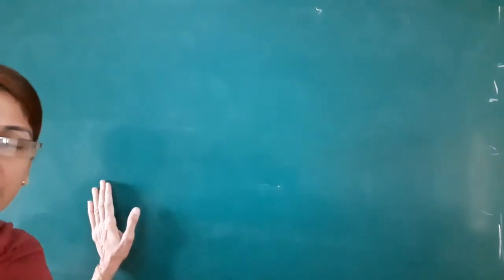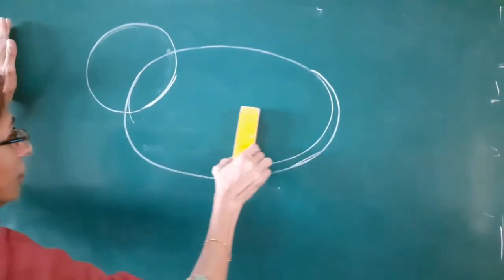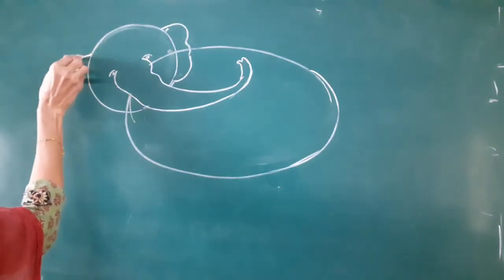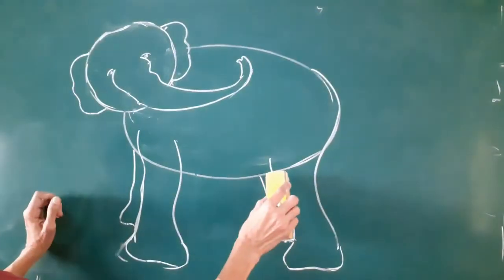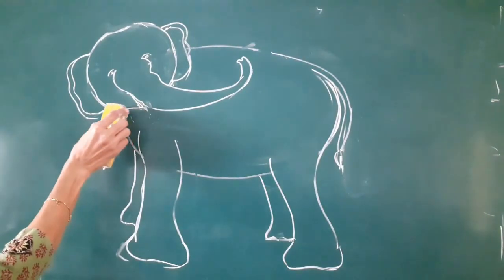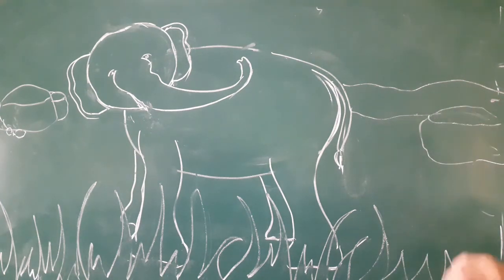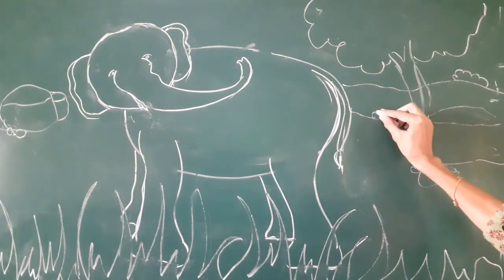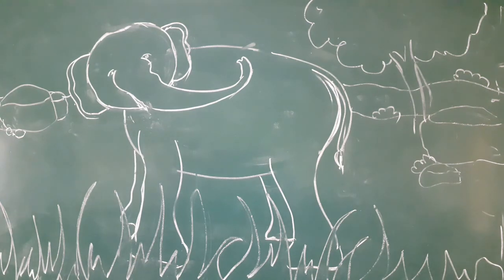Form 4 Art Elephant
Ms Rekha Ashara